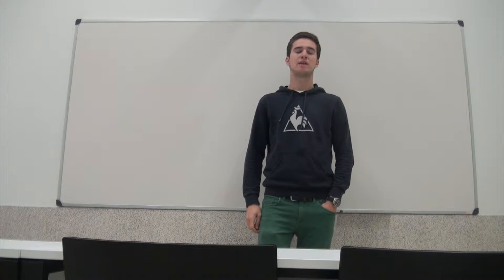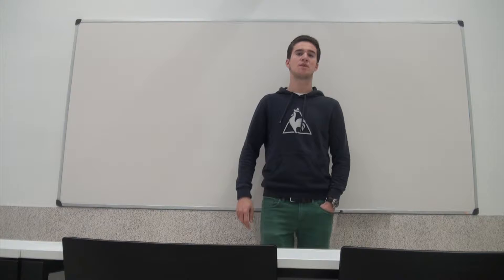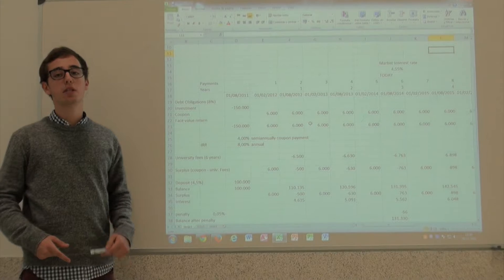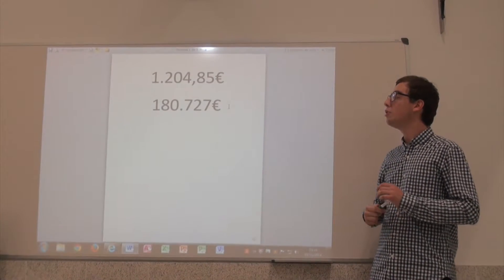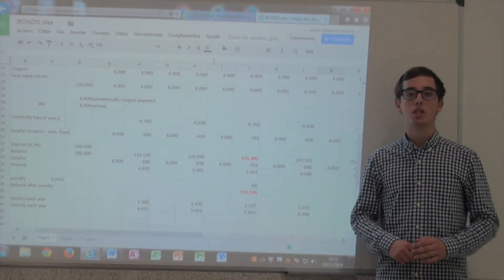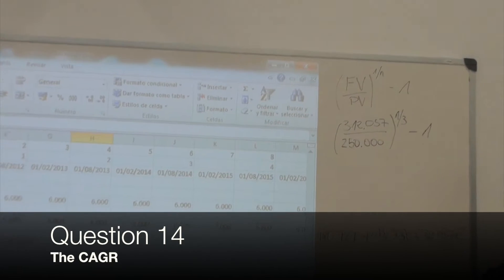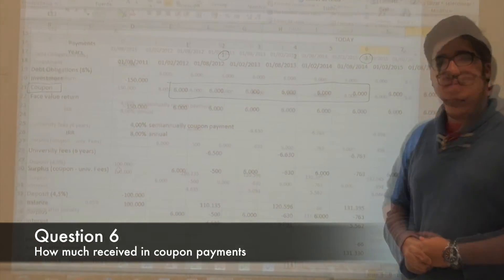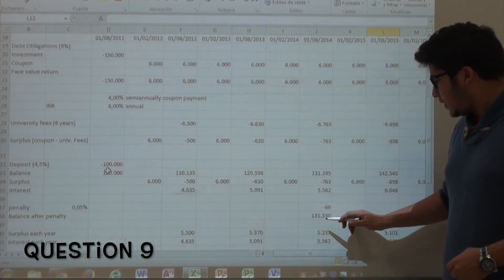F. of Finances Case Video Project Group 9 La Caixa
Group members: Sagar Nandwani (37), Fernando Munárriz (36), Miguel Olavide (39) y Daniel Odériz (38)
(Class number)